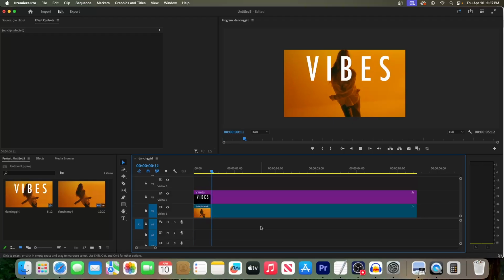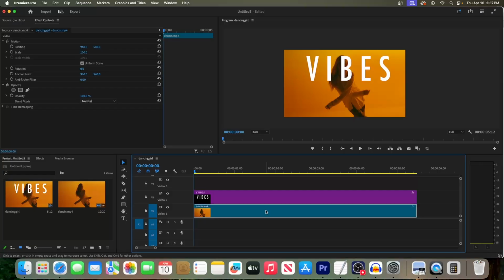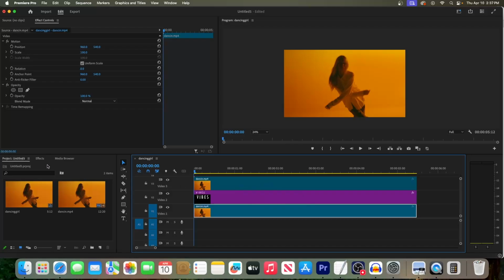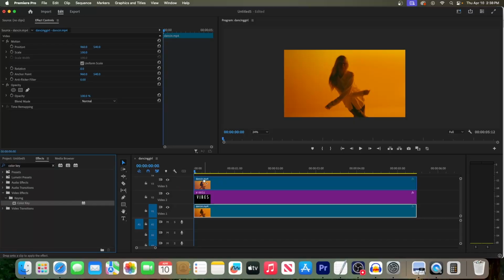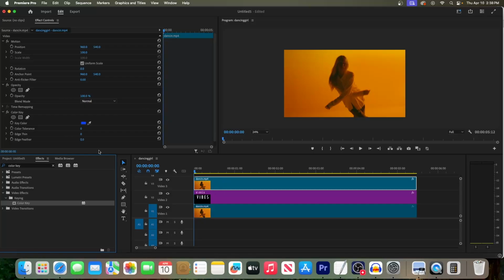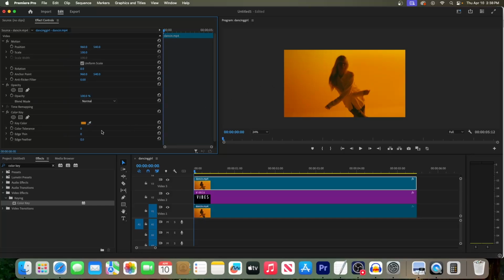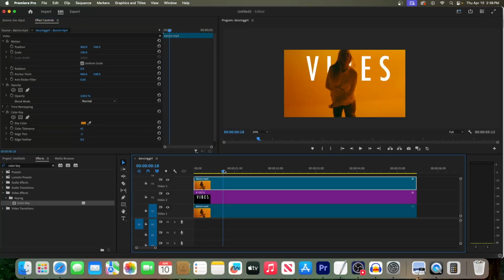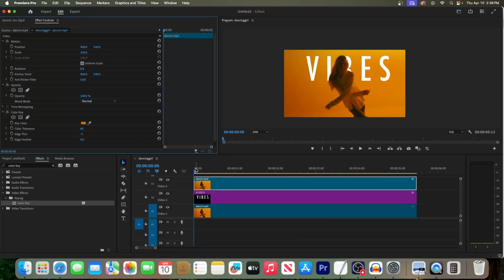How to put Text Behind an Object in Premiere Pro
A tutorial on how to put text behind an object in Premiere Pro